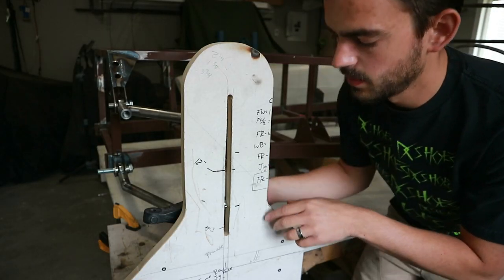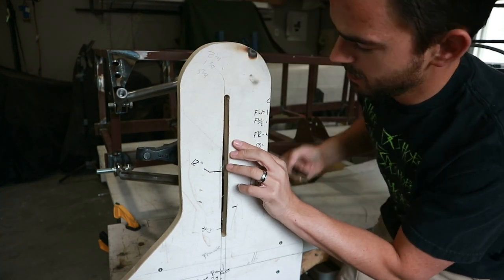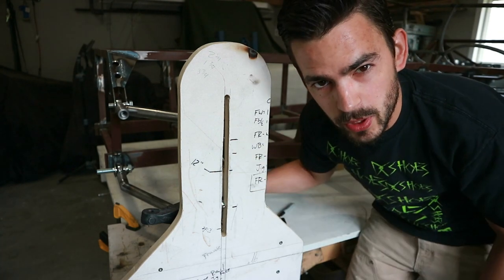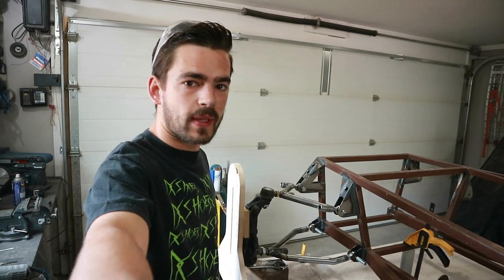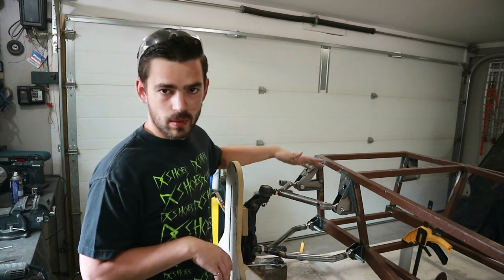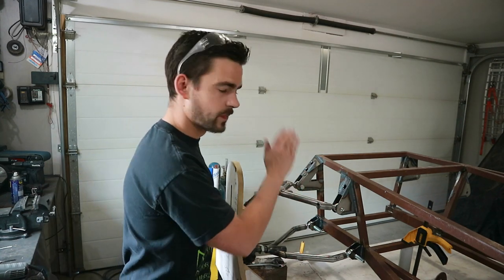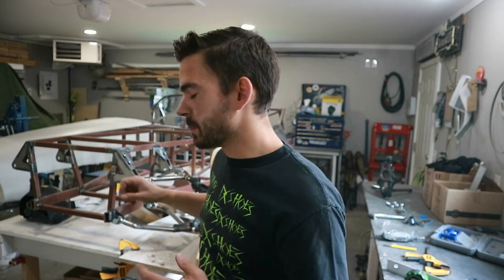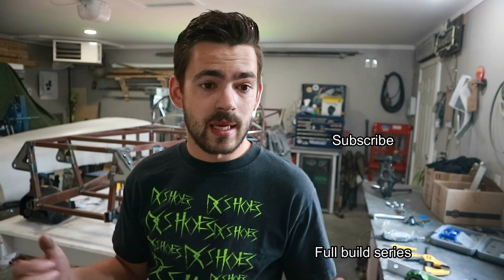Ep 85: Bending the A-Arms to Prevent Ball Joint Bind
In order to get enough travel out of the front suspension we need to modify the A-arms to prevent ball joint bind.